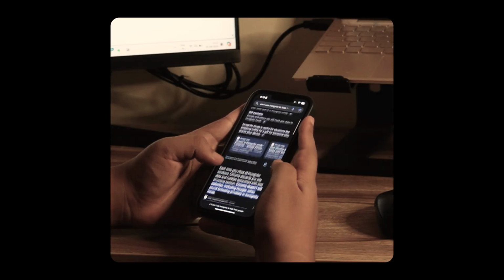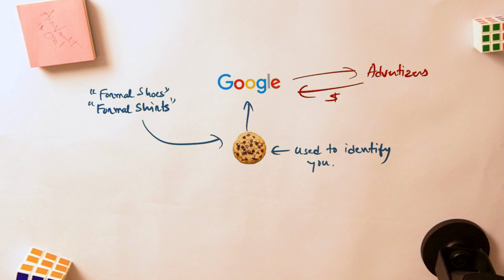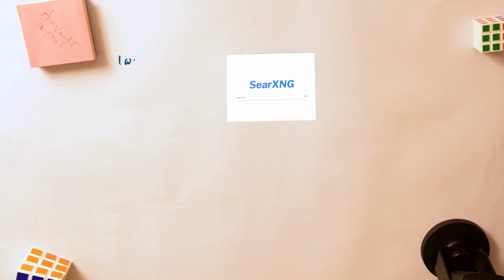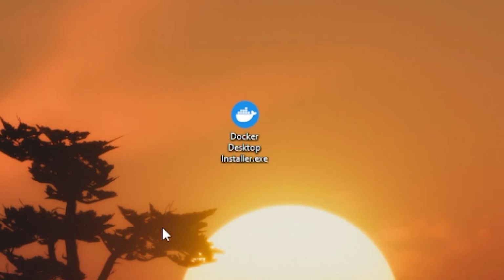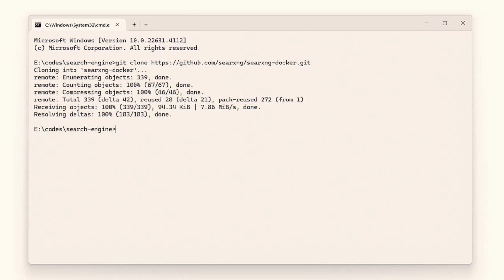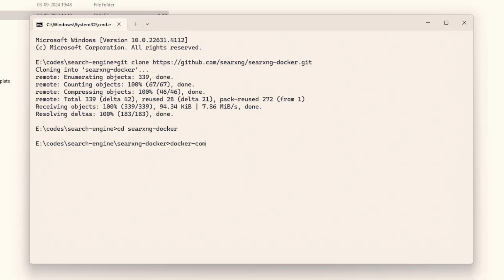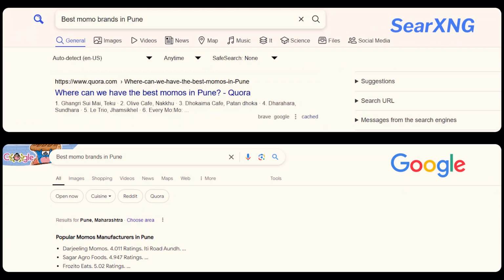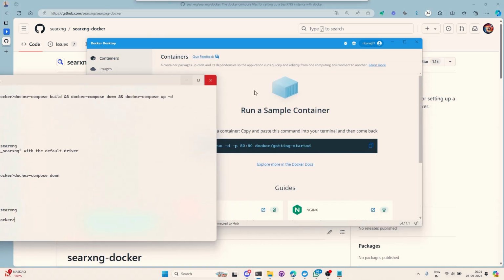I Made a Search Engine in One Line of Code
I'm building my own personal search engine with just one line of code!

Watch as I show you how to create a private, ad-free search engine and take back control of your online privacy in a few easy steps.

Chapters:
0:00 - Here is the magic line
0:31 - David vs. Goliath
1:13 - Caught red-handed
2:16 - Your new bodyguard
3:01 - Going off the grid
5:04 - Docker? Check!
6:00 - Git it and clone it
7:36 - Shazaam!
8:17 - Momo hunt begins
9:00 - Tweak & geek
10:18 - Peace out!